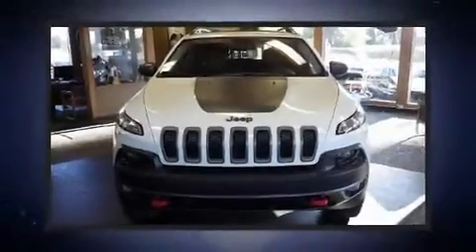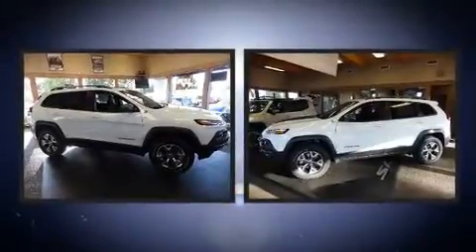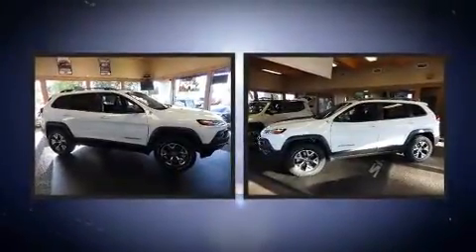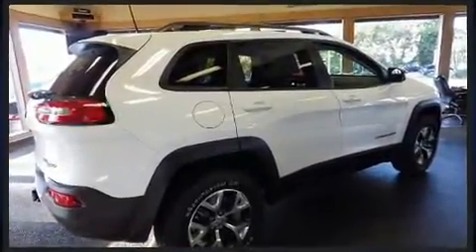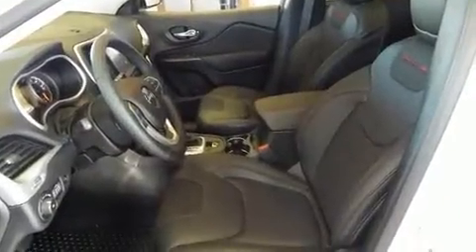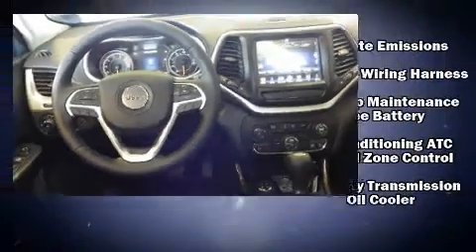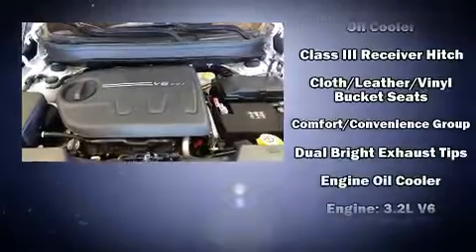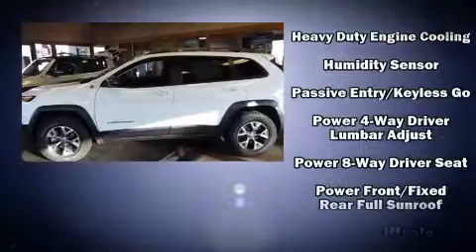2017 Jeep Cherokee Trailhawk in Corvallis, OR 97330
Wilson Motors
425 N W Buchanan

You can expect a lot from the 2017 Jeep Cherokee. It features four-wheel drive capabilities, a durable automatic transmission, and a 3.2 liter 6 cylinder engine. It's equipped with tons of terrific amenities, but it won't break your budget. Such as remote keyless entry, variably intermittent wipers, a trip computer, front bucket seats, air conditioning, skid plates, a trailer hitch, and 1-touch window functionality. With high intensity discharge headlights illuminating your path, you'll always appreciate maximum visibility. For drivers who enjoy the natural environment, a power moon roof allows an infusion of fresh air. Side curtain airbags deploy in extreme circumstances, shielding you and your passengers from collision forces. Our aim is to provide our customers with the best prices and service at all times. Stop by our dealership or give us a call for more information.